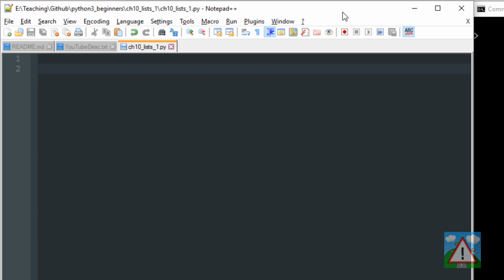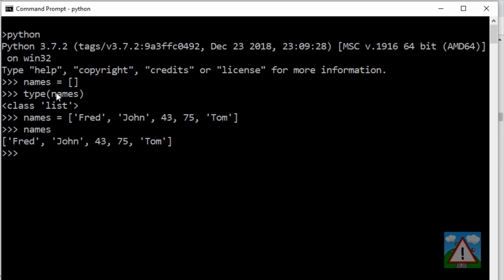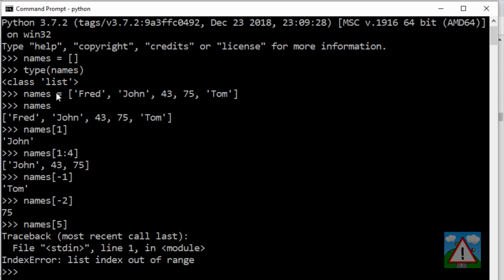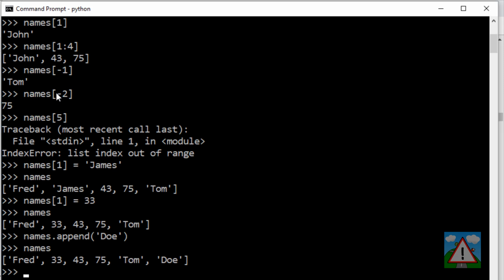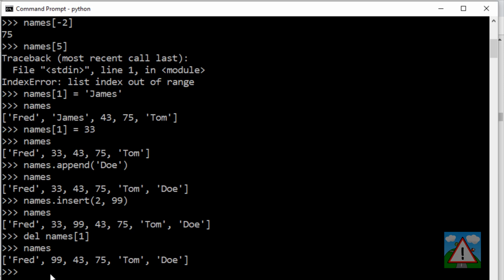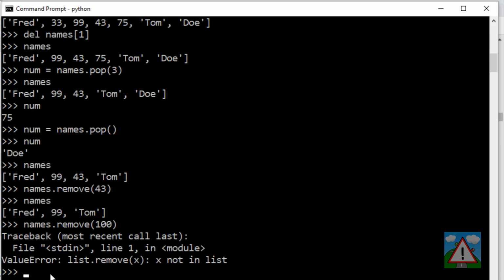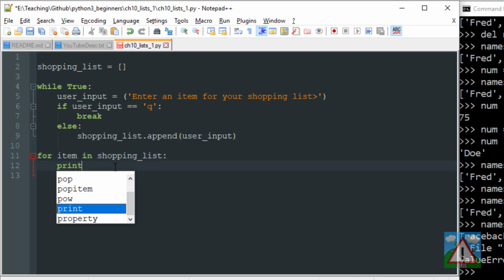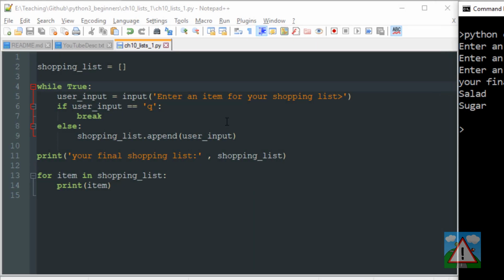Beginning Python 3 By Doing #10 - Lists Part 1 - Inserting, deleting